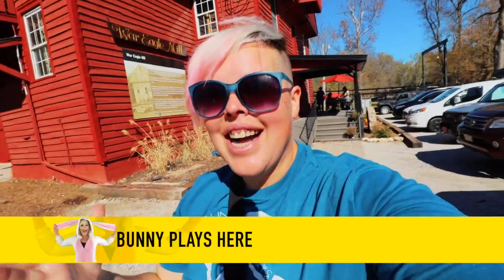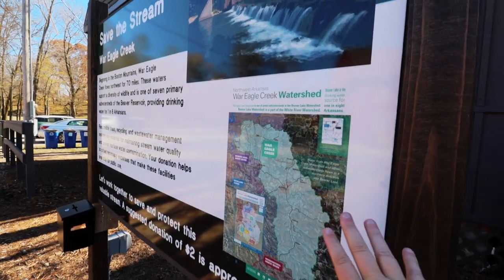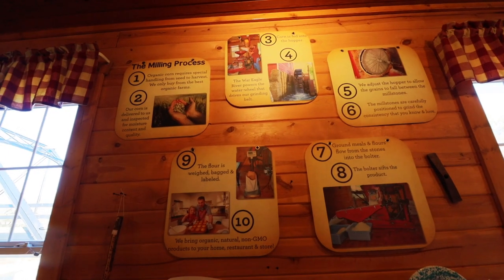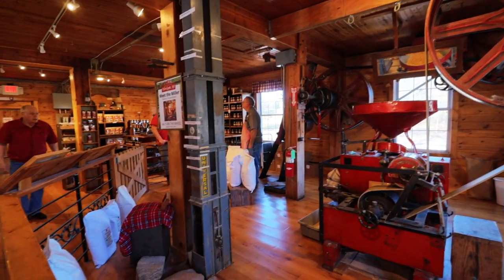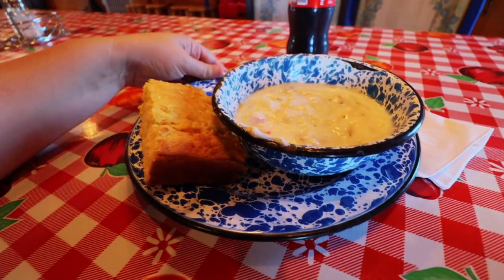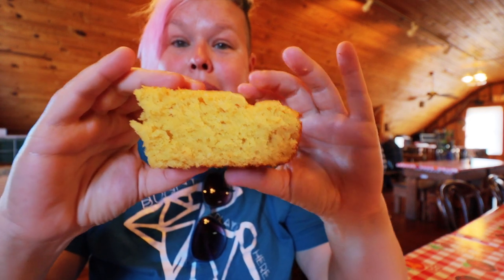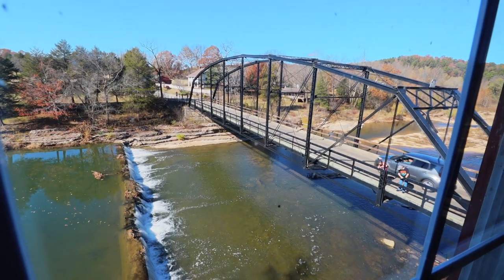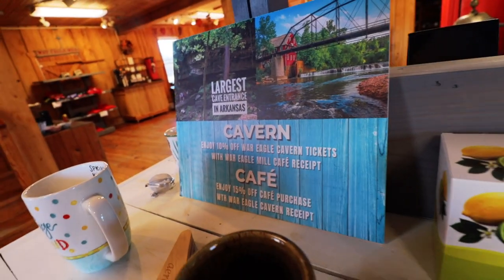War Eagle Mill | Northwest Arkansas History & Delicious Flavors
Northwest Arkansas has many unique historic sites.  From stops along the civil war routes to the location where Elvis received his first official military haircut this area has known a lot of unique information.   But one of the most iconic is that of the War Eagle Mill.    This location stood strong and served its community as a hub for farmers, a social site and much more.   Today the building still is operational but the experience is a bit different.   Come along and see how!